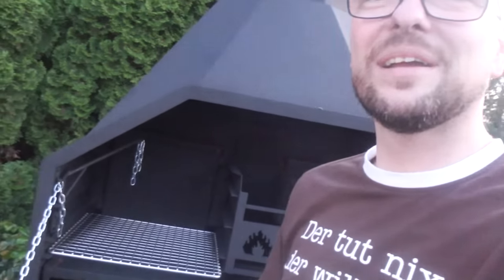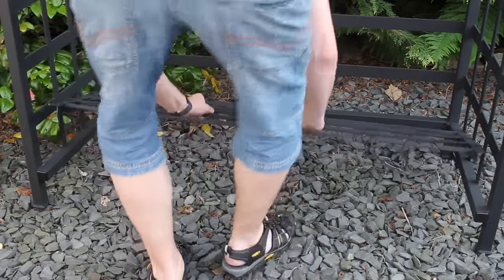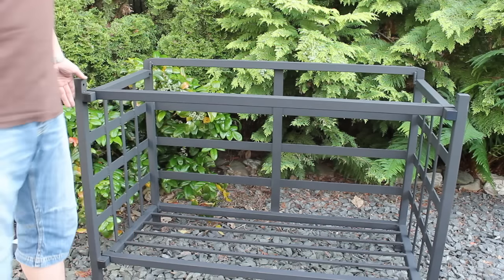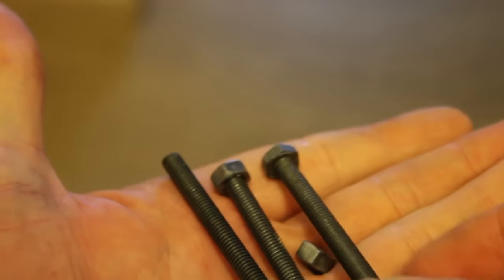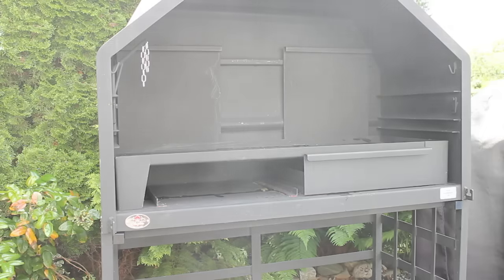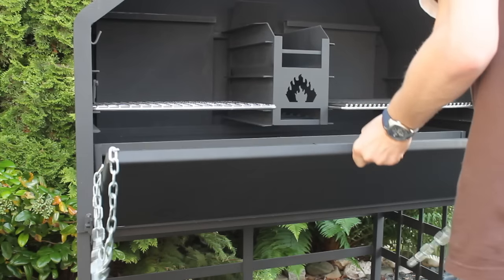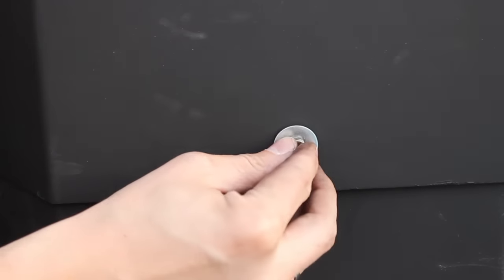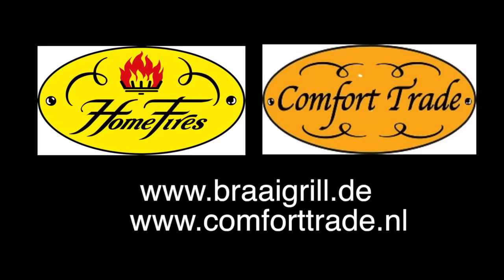How to bulid a Braai - english how to -Video - 0815BBQ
A great Video for Grill and Smoker.